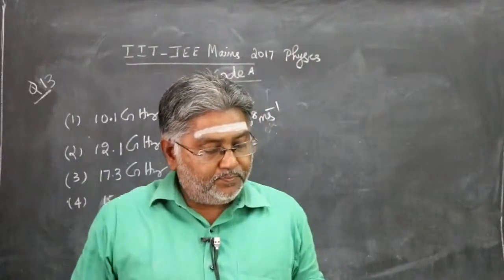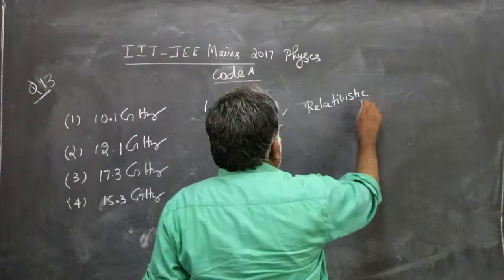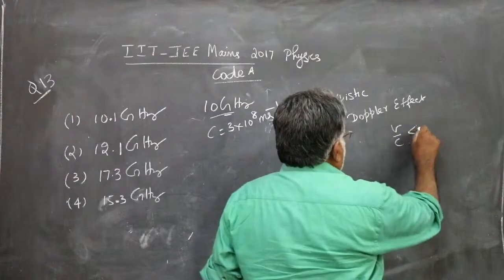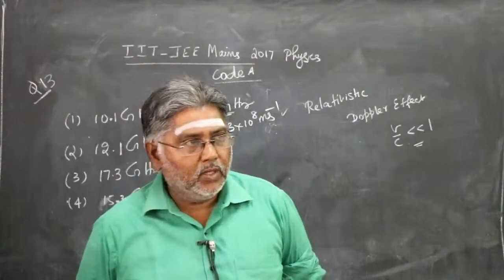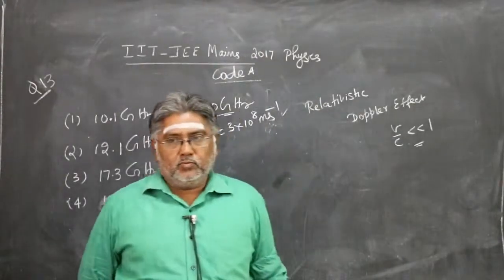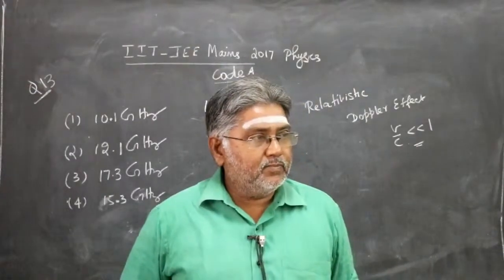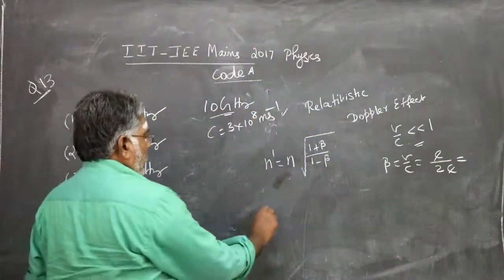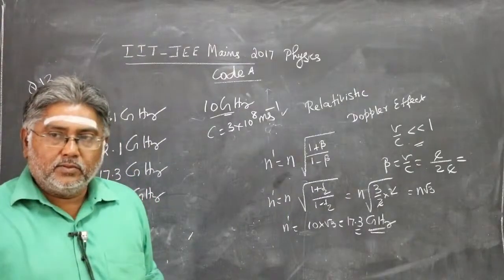IIT JEE Mains 2017 l solved l Physics l Q13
Q13 is an application of relativistic Doppler effect. The solution explains the concepts clearly